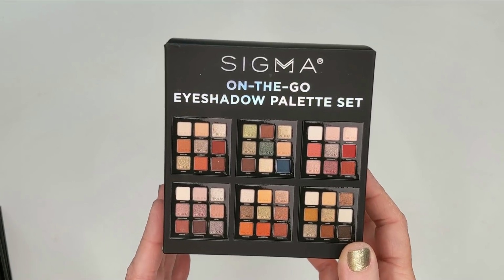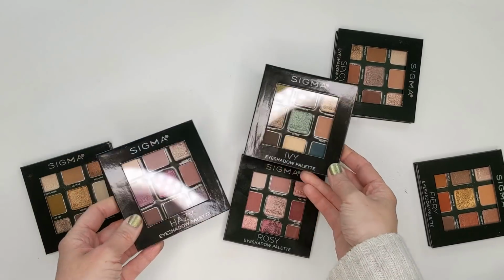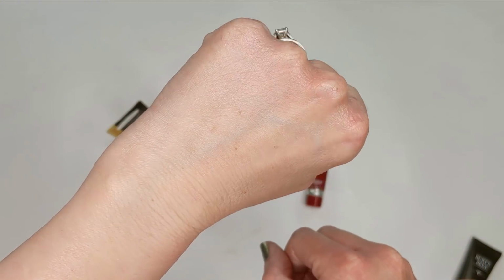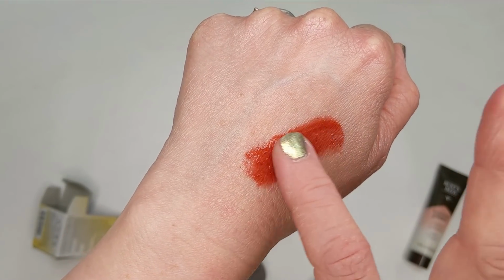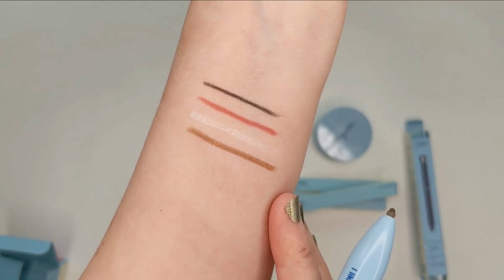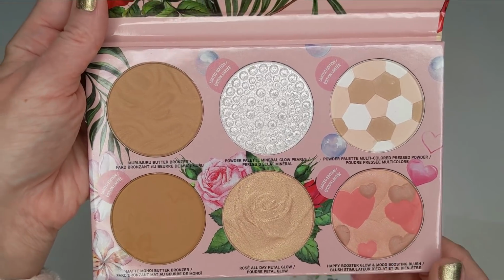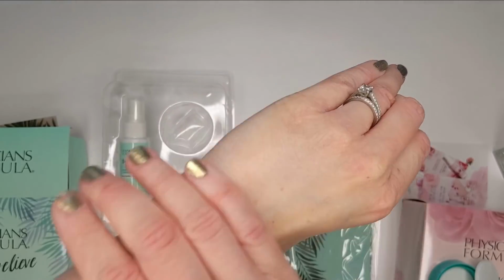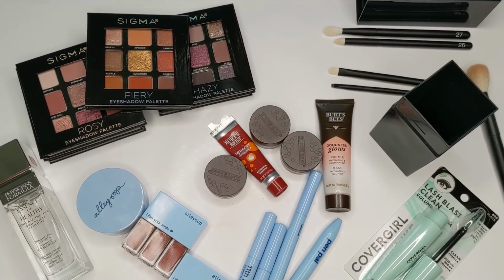NEW MAKEUP HAUL...SIGMA, COVERGIRL, ALLEYOOP, PHYSICIANS FORMULA & MORE!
This week's New Makeup Haul features Sigma On the Go Palettes, Covergirl Clean Mascara, Alleyoop Makeup, and much more!

If you're new here, these unboxing videos are a fun way to see what's new in the makeup world...and get my initial reactions to products as I open and swatch them! It's usually a mix of PR packages and things that I bought throughout the week. :)

My Nail Polish in the video- Ciate London Oil Slick as a base and Ciate Good As Gold Shimmer on top!

*Burt’s Bees Cream Eyeshadow in Honey Caramel ($9.43, Purchased by Me)

*Burt’s Bees Squeezy Balm in Mandarin Granita ($4.74, Purchased by Me)

*Alleyoop Stack The Odds Multi-Use Face Palette in Sunkissed ($38, PR Package)

*Alleyoop 11th Hour Eyeshadow Sticks in Coffee Break (matte), Bronze Medal (shimmer) and Charcolit (shimmer) $24 each (PR Package)

*Alleyoop Multi-Mood Lip Trio in Brand Nude and Wear & Terra ($32 each, PR Package)

*Physicians Formula The Essence of Healthy Toner/Setting Spray ($11.87, PR Package)

*Physicians Formula Butter Believe I’m Keeping it Safe Kit ($19.99, PR Package)

*Physicians Formula Rose Take the Germs Away Kit ($19.99, PR Package)

*Rephr New Brush Collection ($52 on sale in the Concept Store section of their website, PR Package)

*Rephr No. 4 Blush Brush ($23 on sale in the Concept Store section of their site)